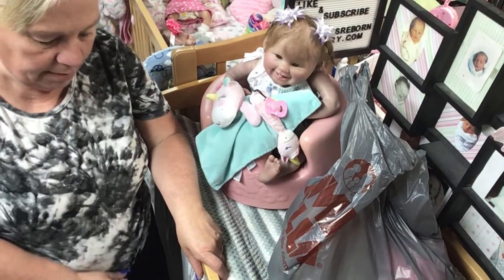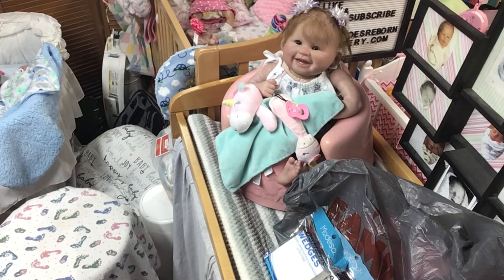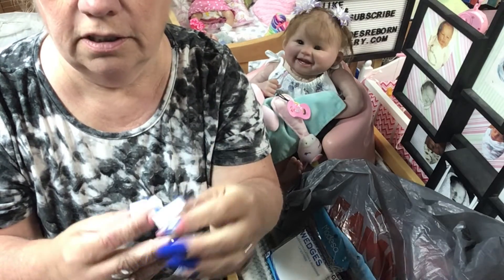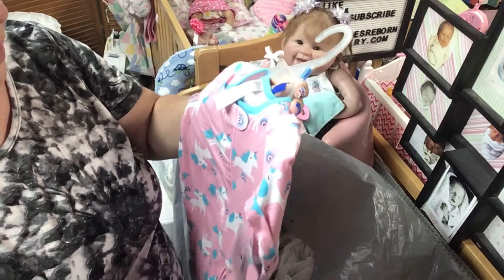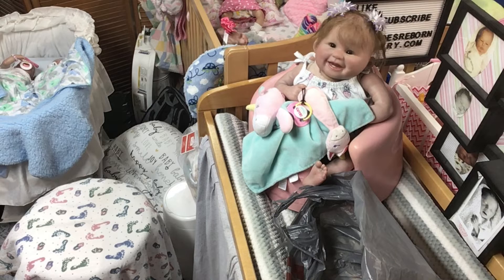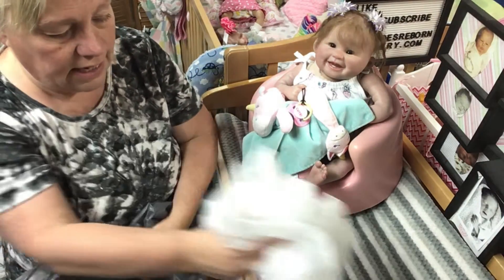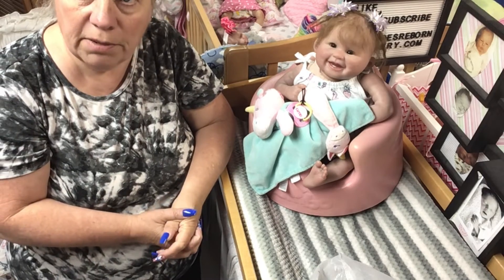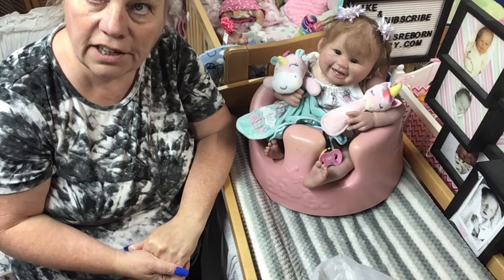HAUL TIME FOR REBORN TODDLER LILY